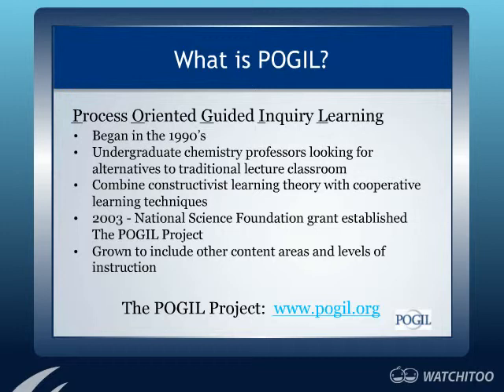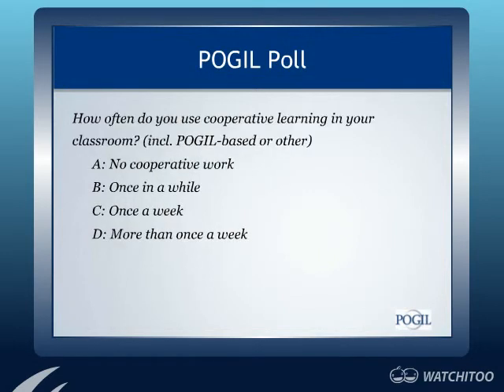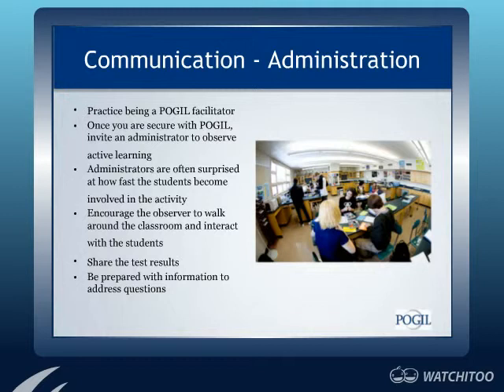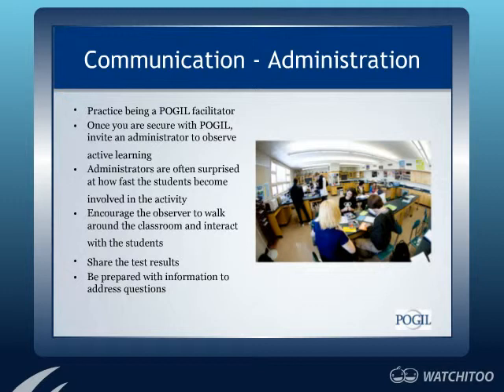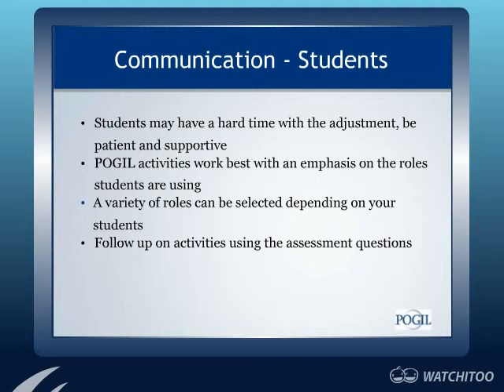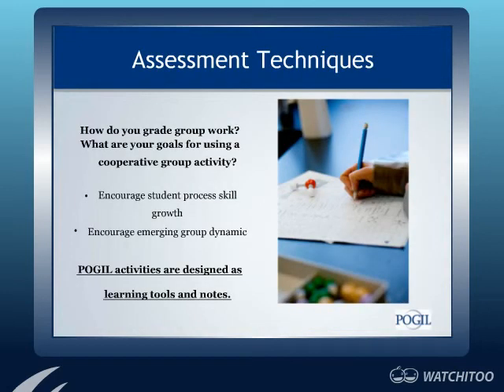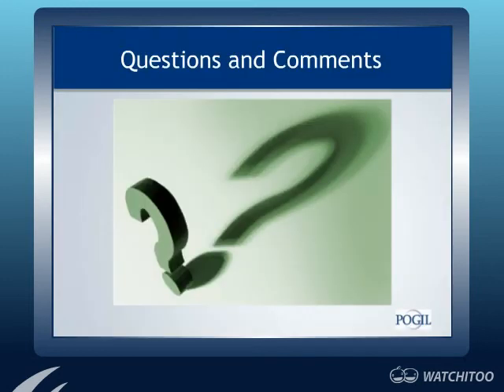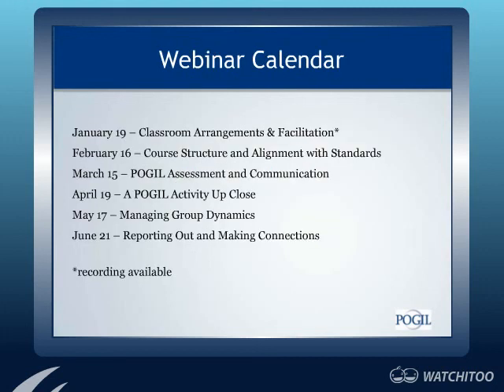HSPI March Webinar.mp4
Recording of the March 15, 2011 HSPI webinar on Communication and Assessment.